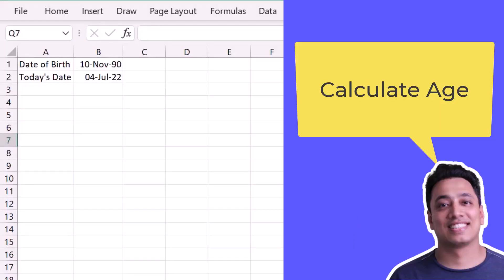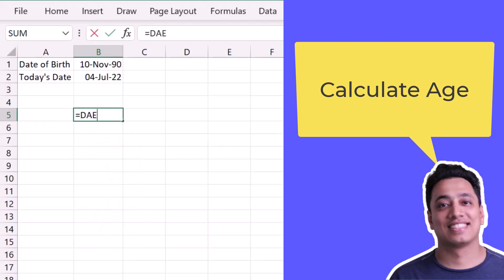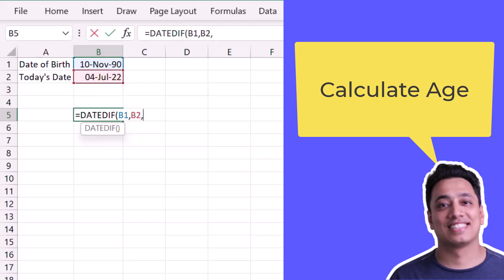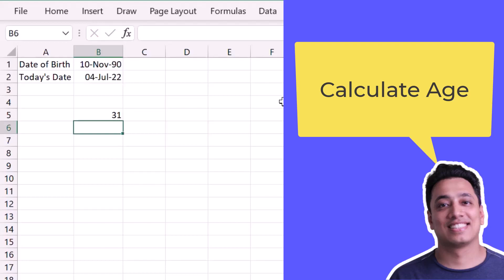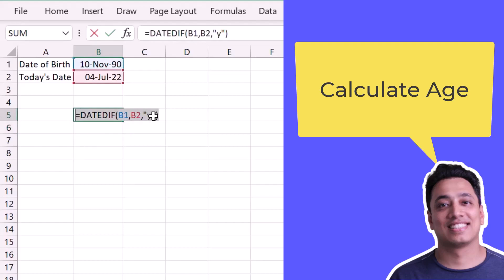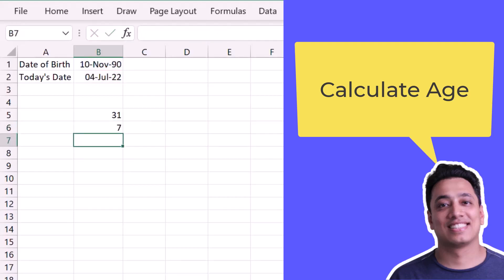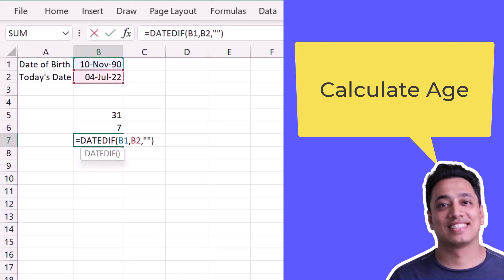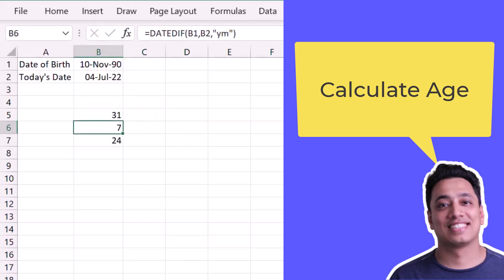Calculate Age / Excel Formula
In this video, we will learn a quick formula to Calculate Age. There’s a sample file that you can download to follow along and try it yourself.